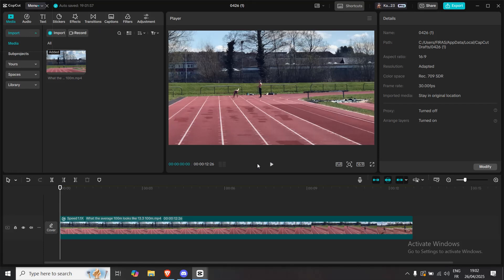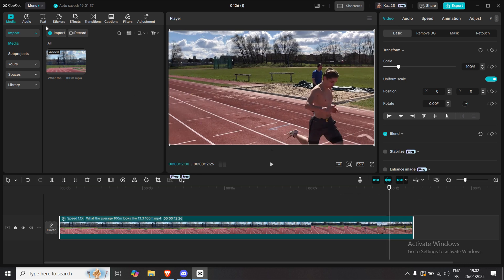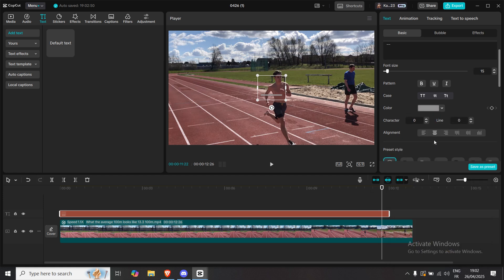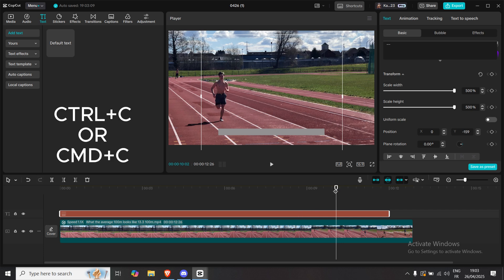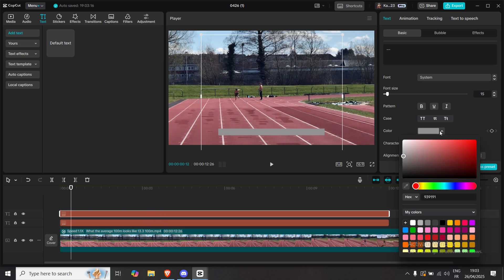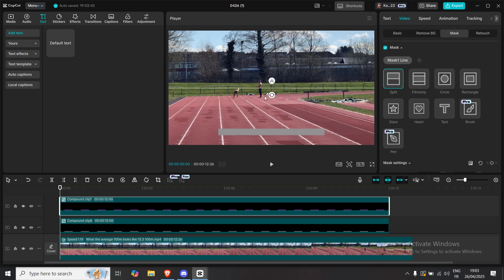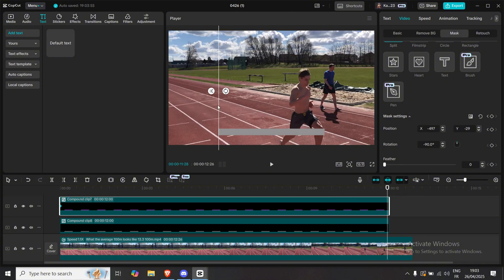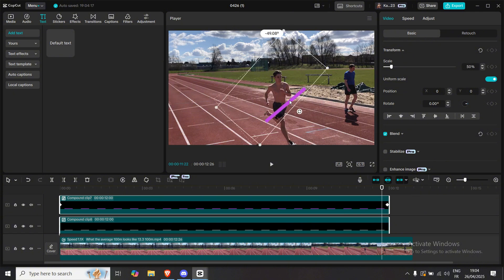How to Make Progress Bar in CapCut (Super Easy Trick!)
Learn exactly how to make progress bar in CapCut with this easy tutorial! Whether you want a progress bar CapCut style, a loading bar CapCut, or a smooth progress bar animation, this step-by-step guide is perfect for beginners and pros. I'll show you how to create progress bar in CapCut, whether you're using CapCut PC, CapCut Windows, CapCut Mac, or even mobile. Boost your editing skills with this CapCut tutorial and create your own custom loading bar in CapCut! Don’t miss this progress bar tutorial if you want your videos to stand out. Perfect for CapCut beginner tutorial lovers, video editing fans, and anyone learning CapCut tips and tricks. Let’s create your first custom progress bar animation in CapCut today!